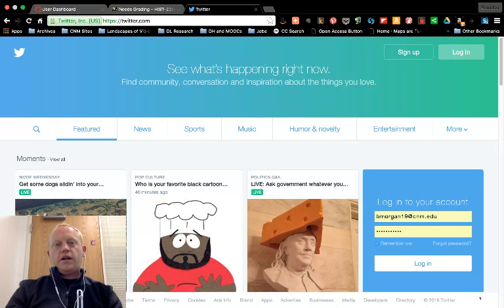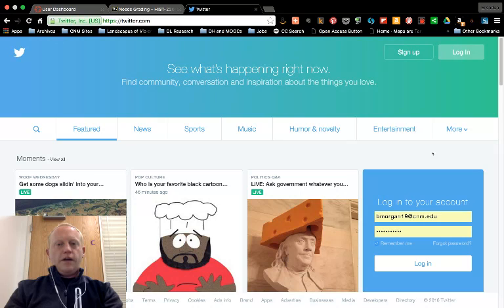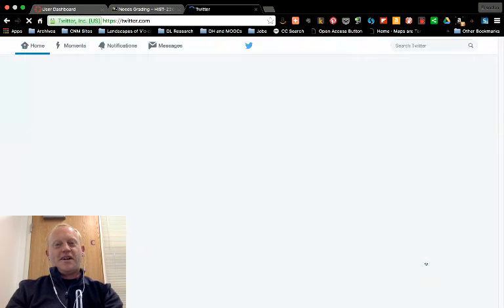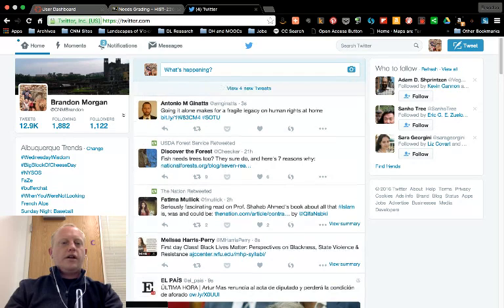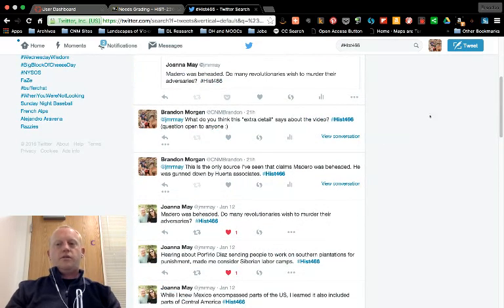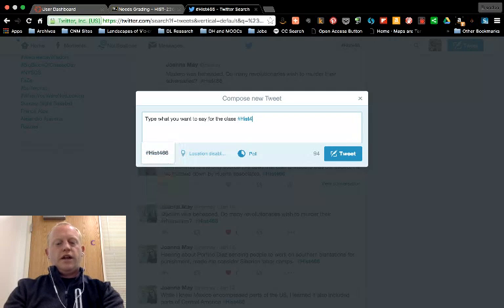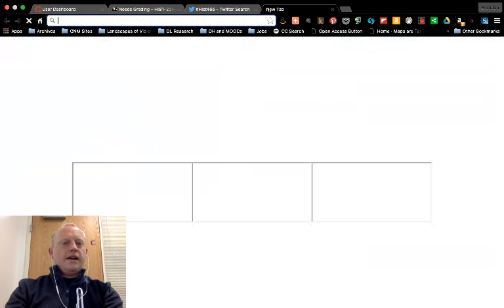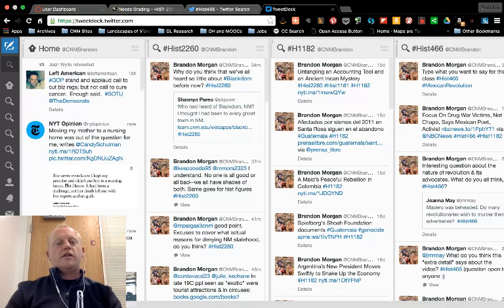Twitter Tutorial for Hist 466